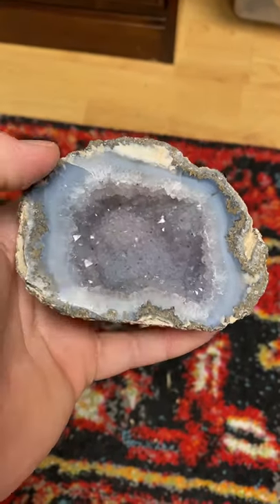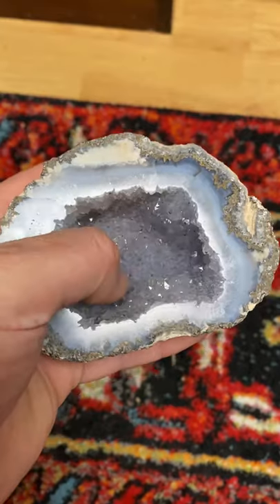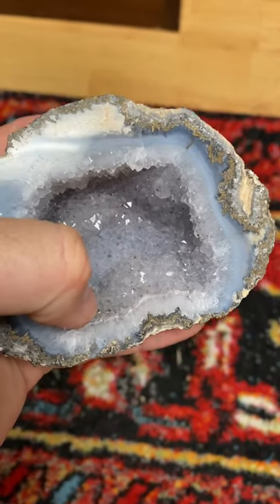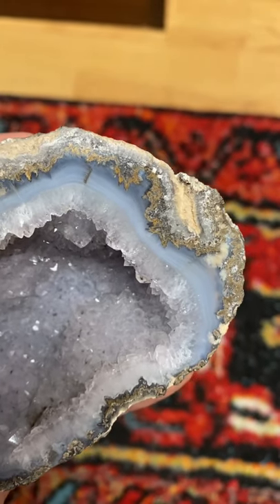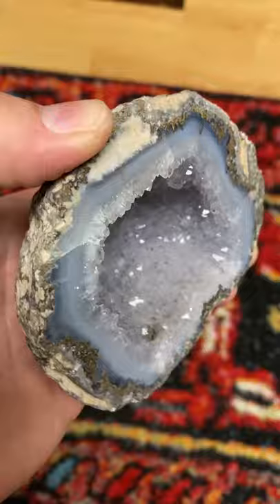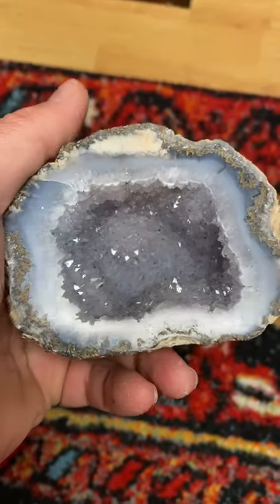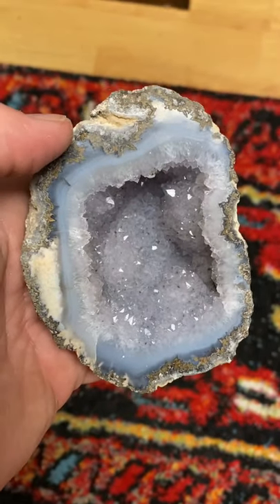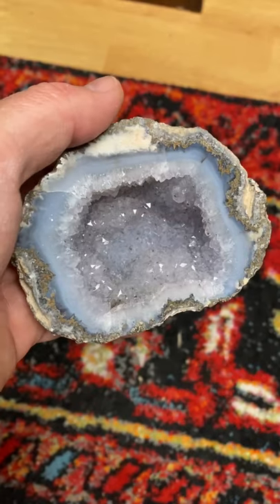Rocks & Minerals Are An Amazingly Lucrative Category To Sell In On Ebay Right Now.